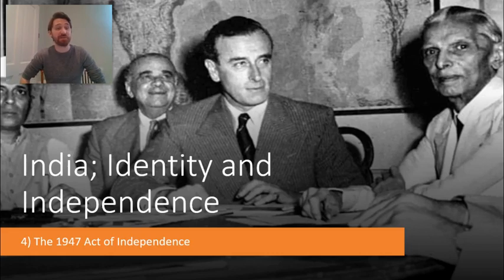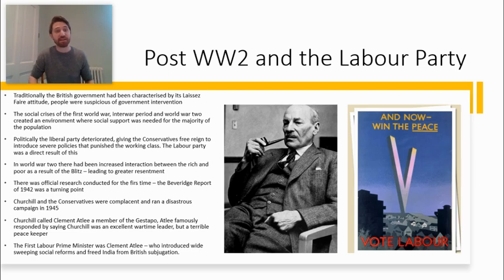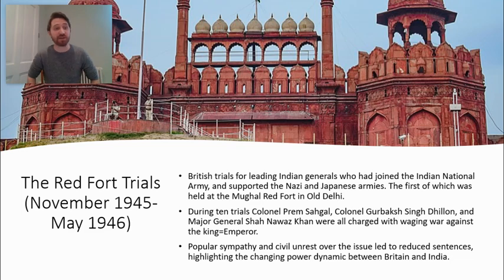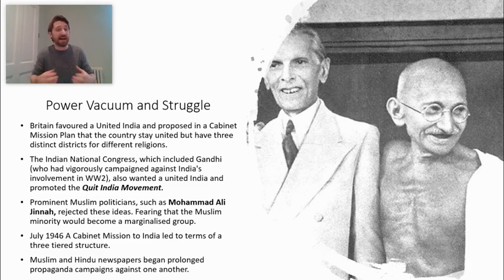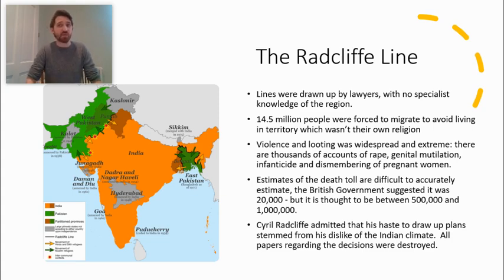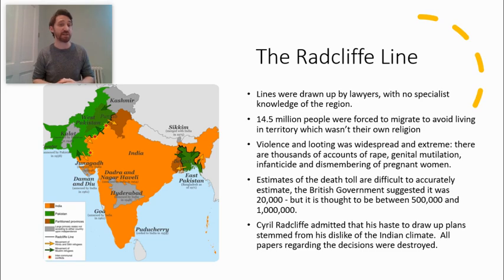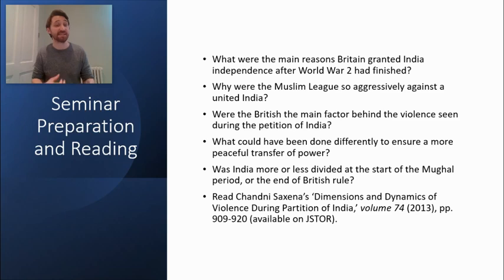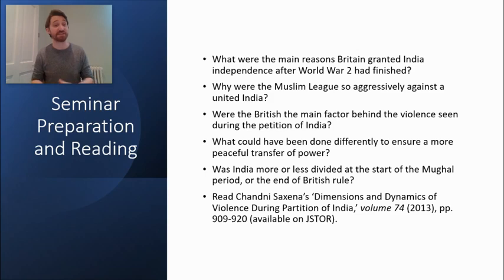04 - Indian Independence